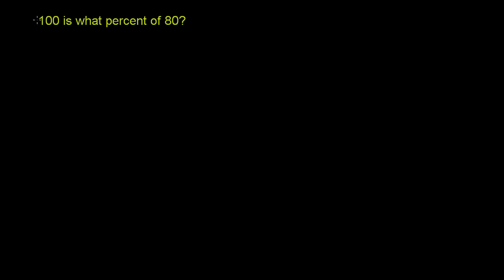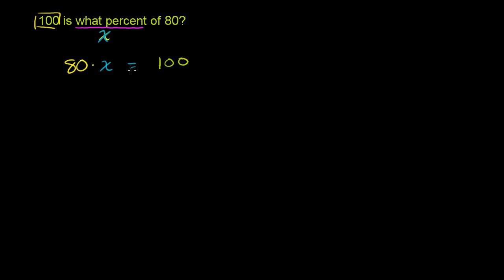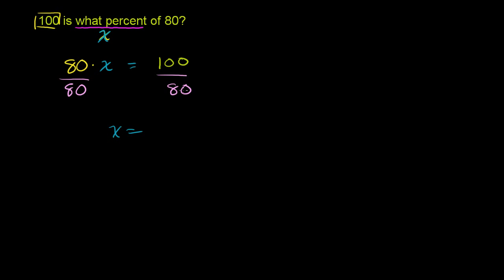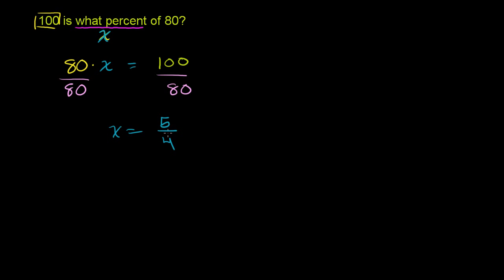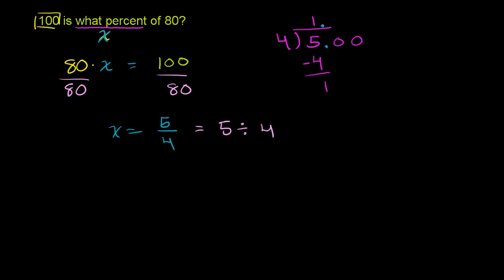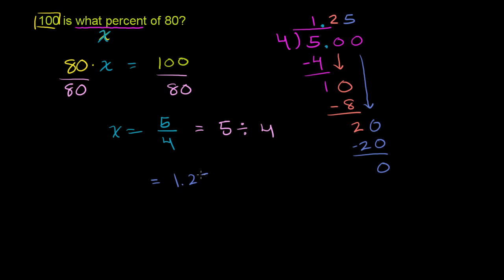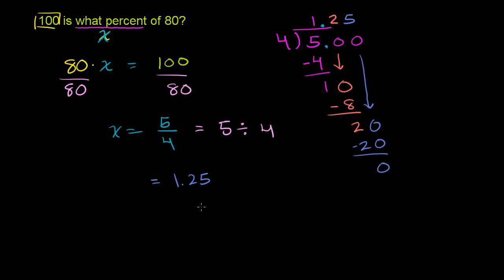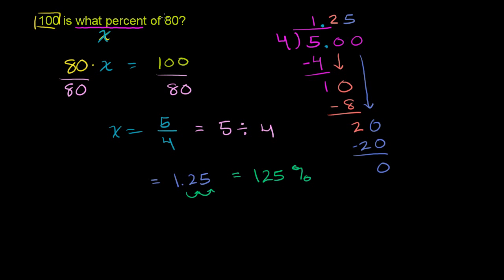098 Solving Percent Problems 2